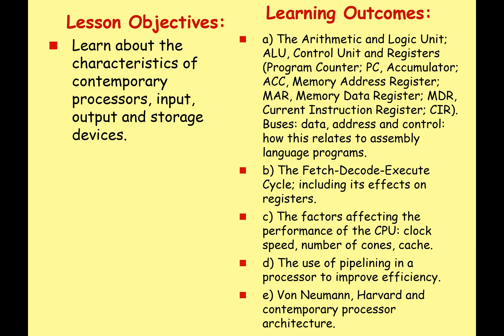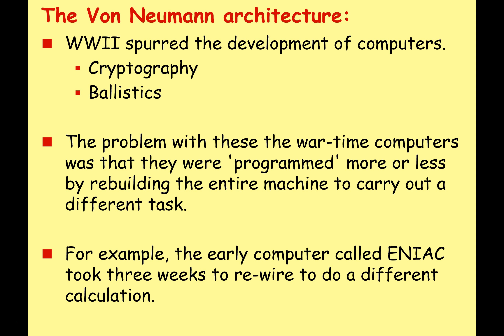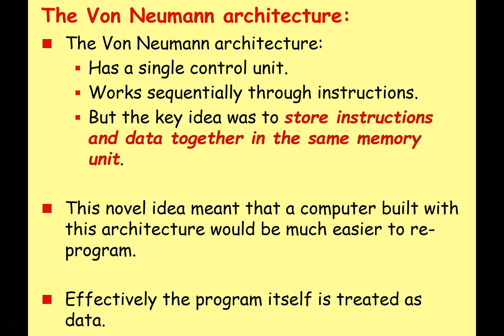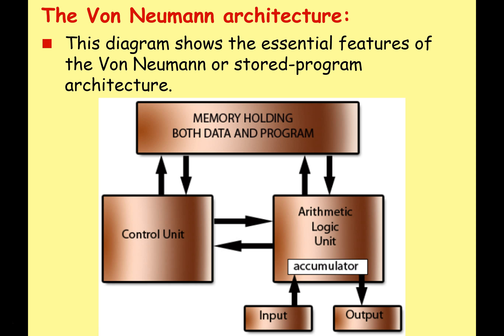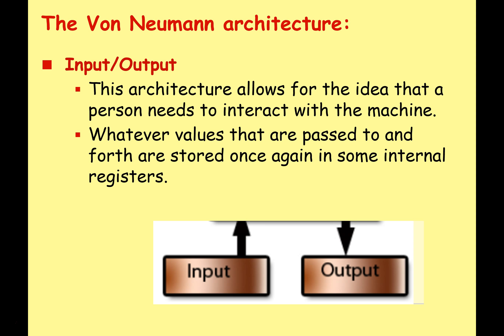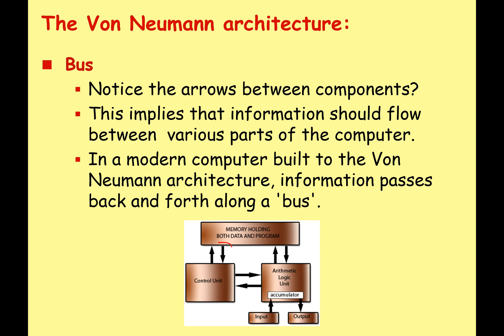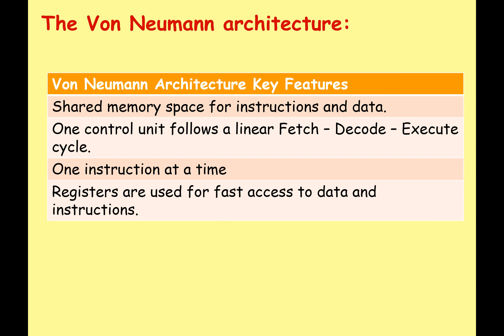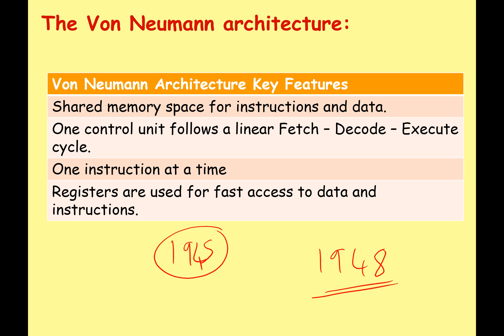A Level Systems Architecture 1 - Von Neumann Architecture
Learn about key features, benefits and problems.